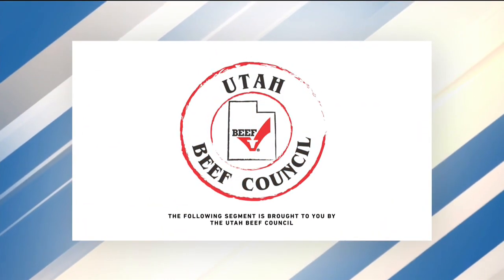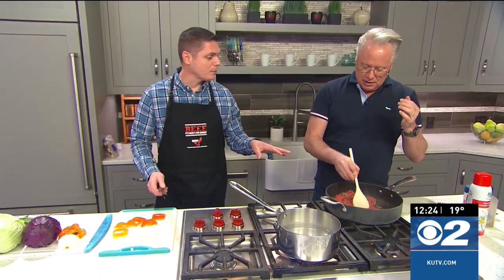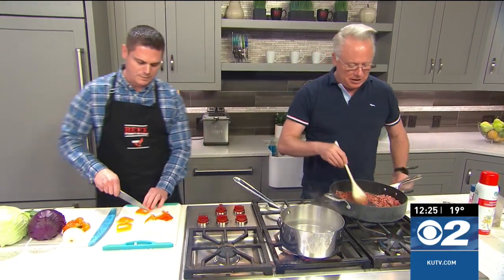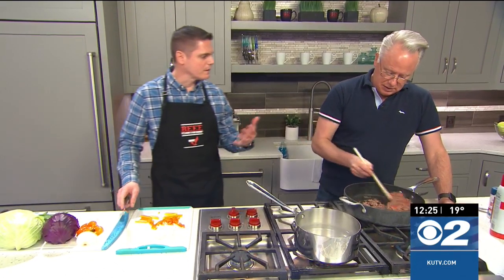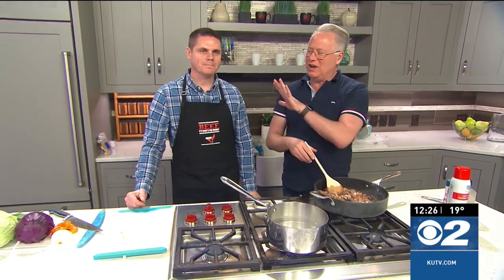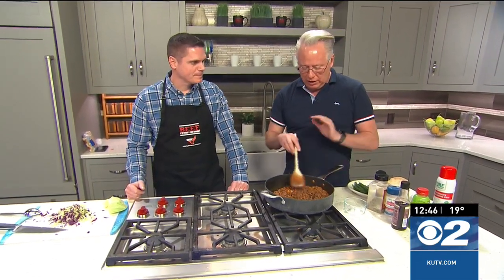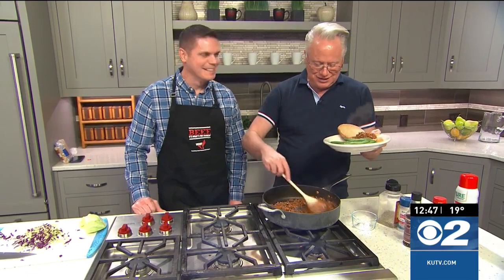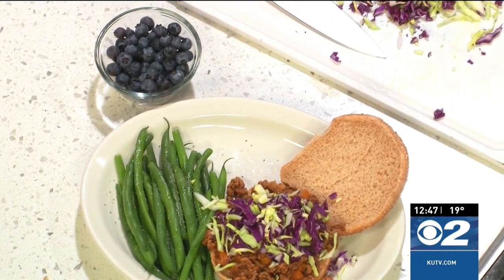Cooking with Chef Bryan: Beefy Sweet and Sloppy Joes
Delicious sloppy joes always make for a wonderful dinner. This recipe is courtesy of the Utah Beef Council.